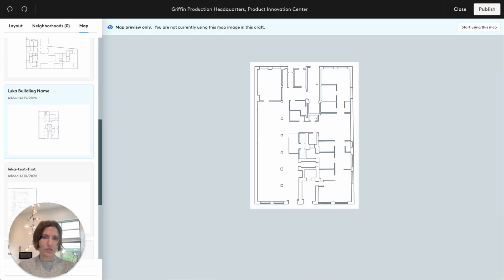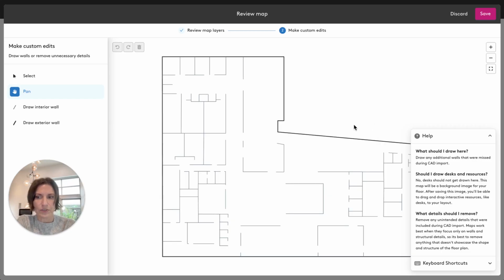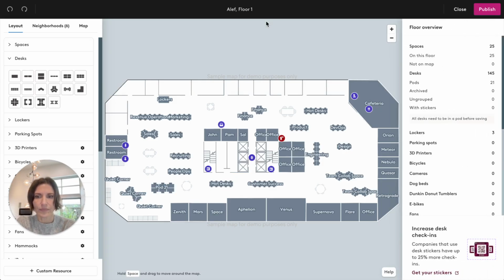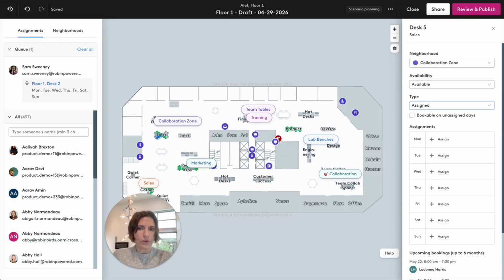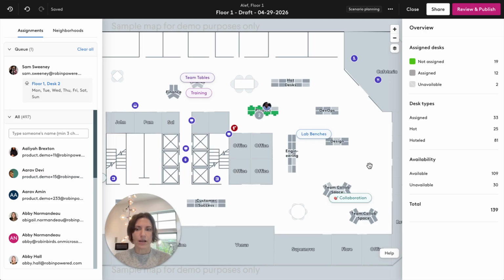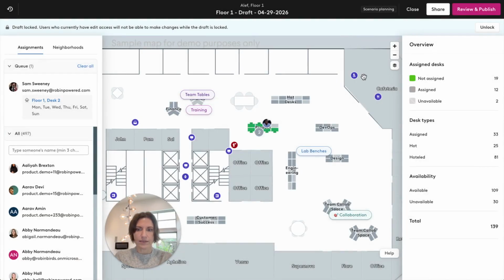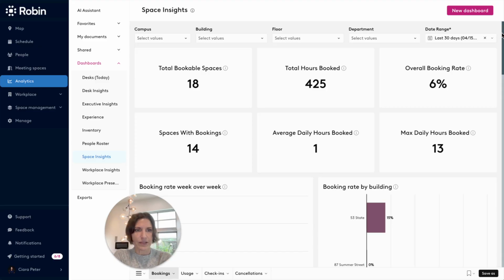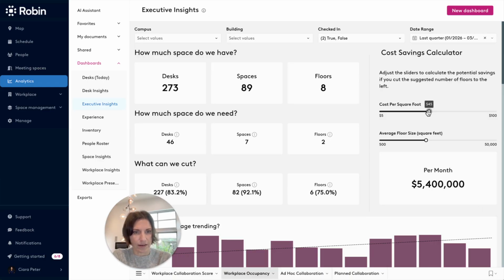Inside Robin: Space management for the modern office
Watch Robin's on-demand walkthrough of our space management solution, built for the reality of hybrid work. See how Robin gets you up and running quickly and helps you make data-driven decisions about your space.

‍A full walkthrough of the space management workflow, from a blank floor plan to a right-sized office. We'll show you how:

- Map setup turns a CAD file into a usable, editable floor plan in seconds
- Custom resources let people book more than desks, from parking to lab equipment
- Scenario planning keeps moves coordinated so no one is surprised by a new seat
- The occupancy calculator shows how much office you actually need based on real usage